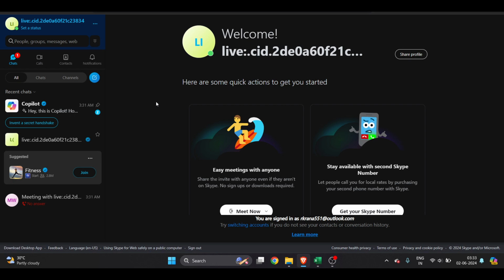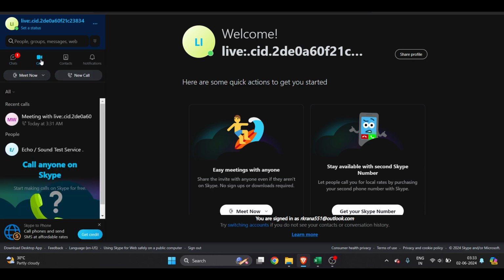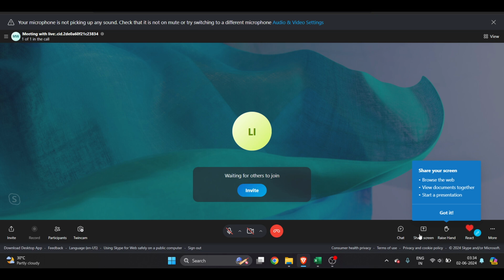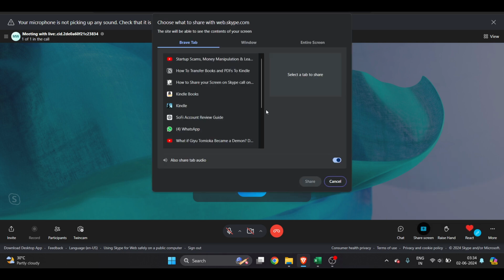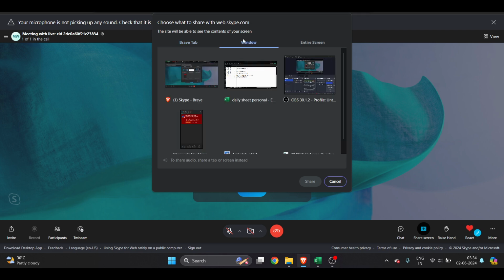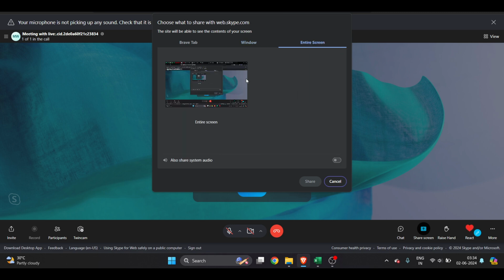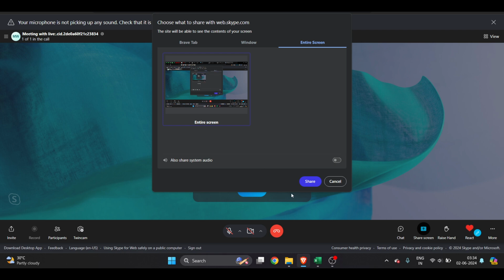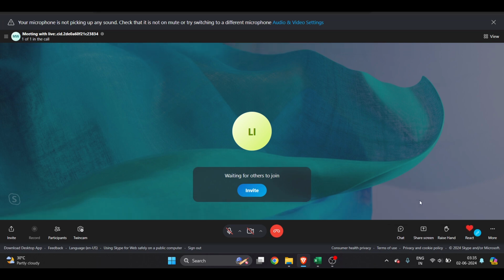HOW TO SHARE YOUR SCREEN ON SKYPE CALL (2024)